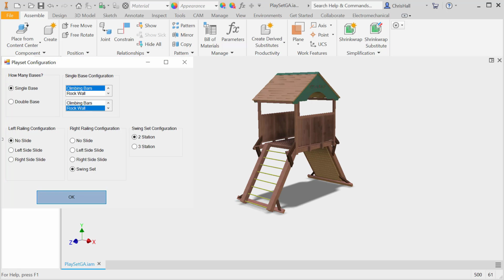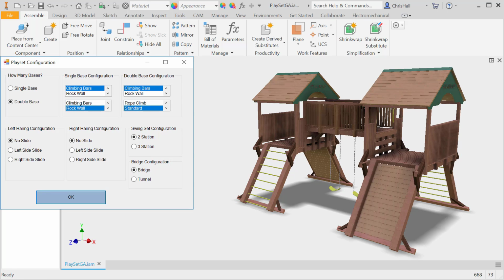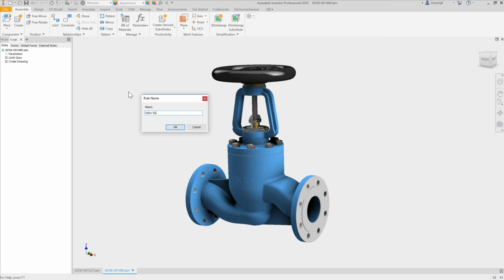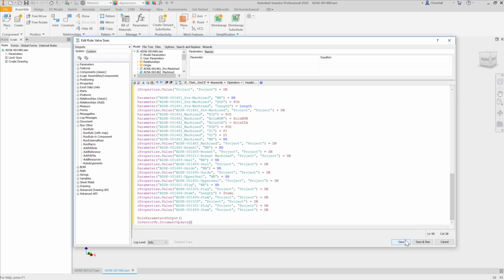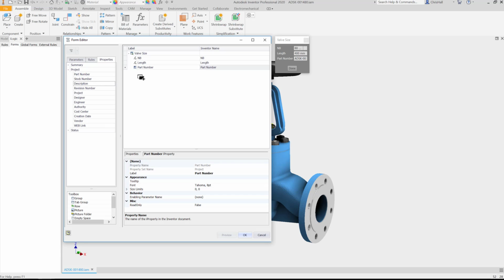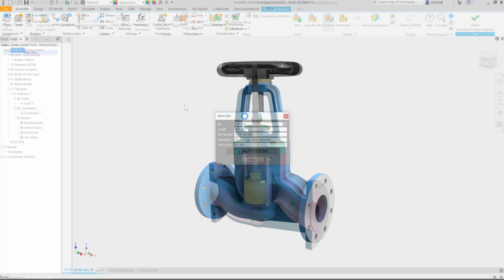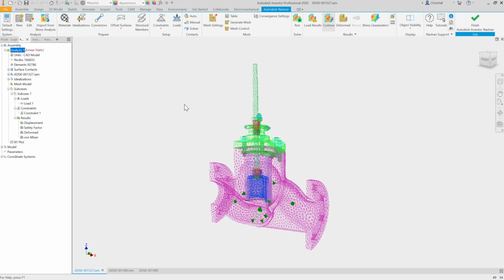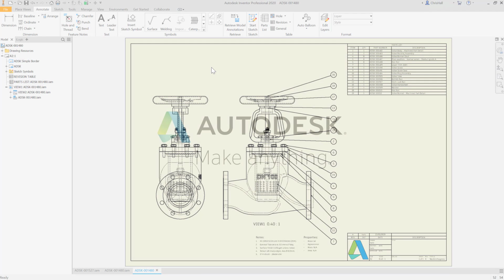Win More Bids: Product Automation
Check out Autodesk's brief tutorial of automation with Inventor iLogic